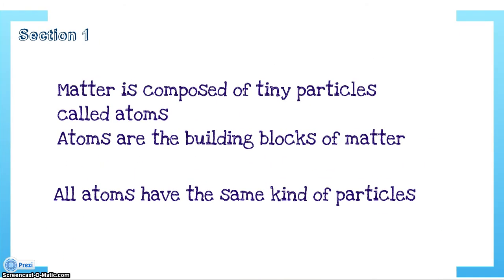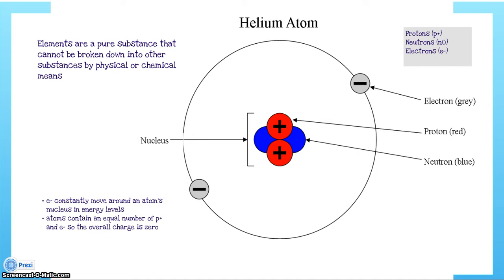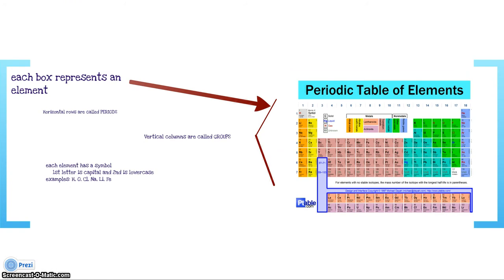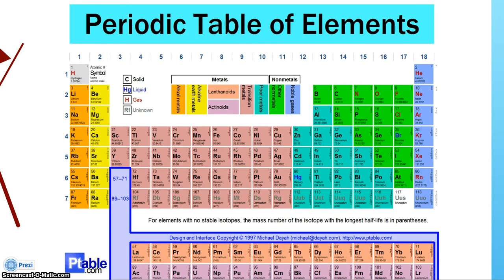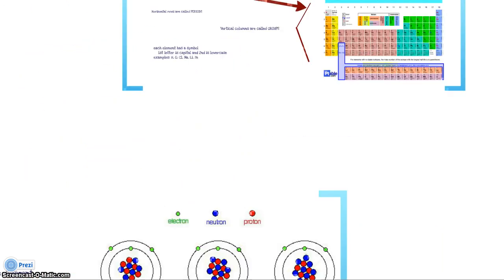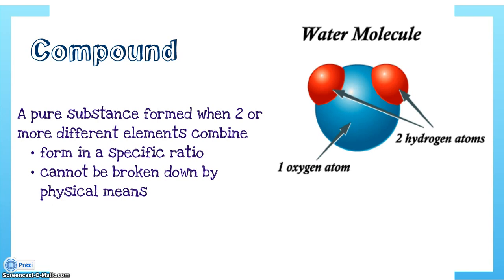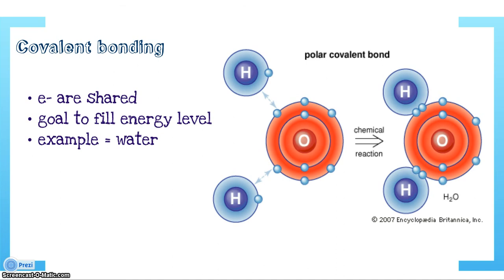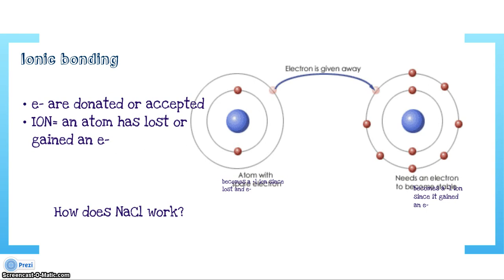Chapter 6 Section 1: Atoms Elements and Compounds